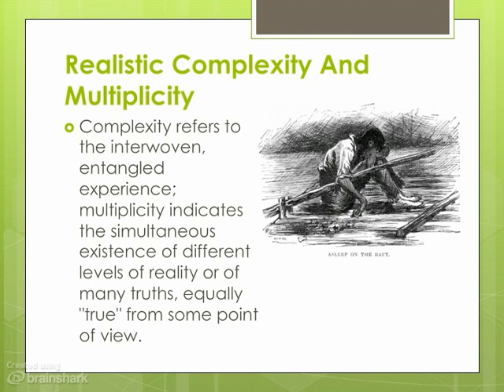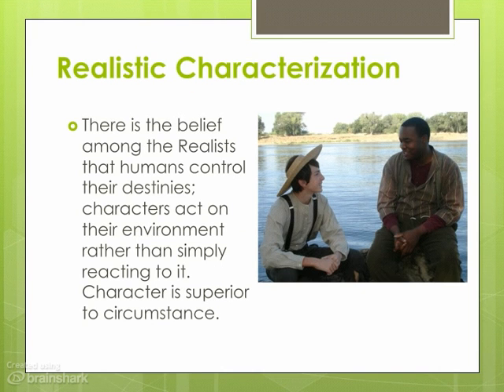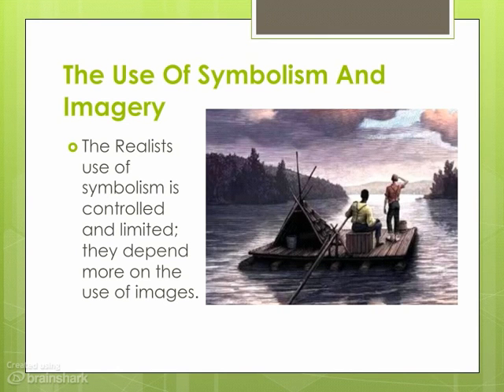realism as explained through huck finn